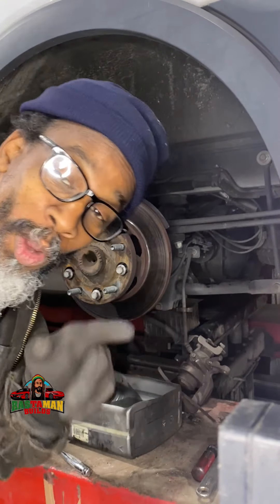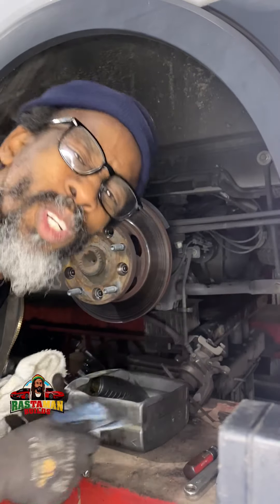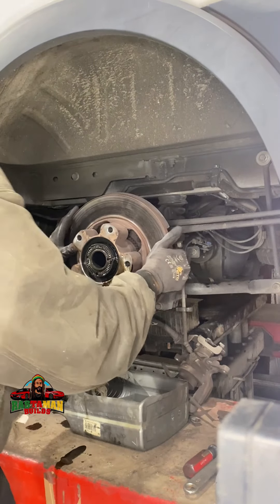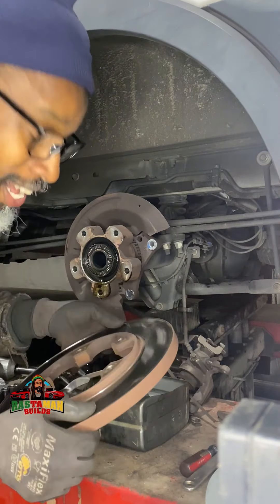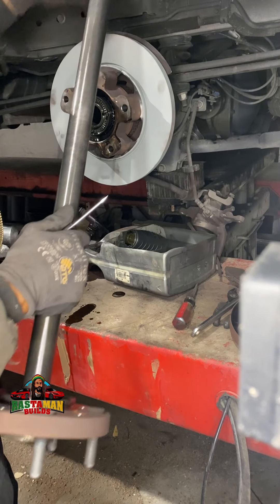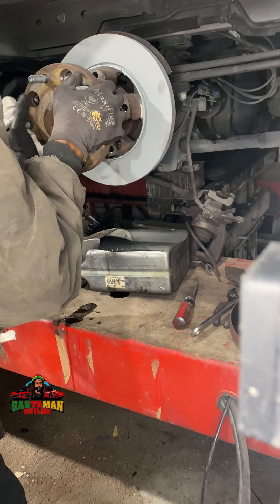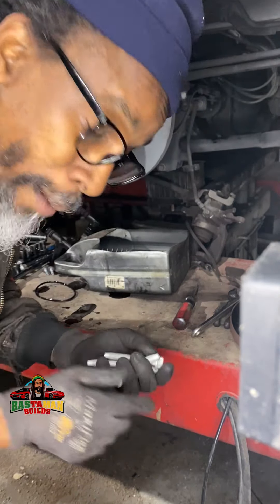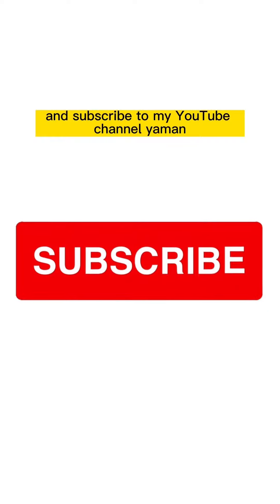Step-by-Step Guide: Replacing Brake Rotors on a 2020 Ford Transit I DIY Axle Removal & Installation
In this comprehensive and detailed tutorial, we walk you through the entire process of replacing brake rotors on a 2020 Ford Transit – a task that many may find daunting due to the complicated design of this model.

This video covers everything from the initial steps to the final touches. We start by showing you how to safely remove the axle, a crucial part of the process that can't be skipped. Then, we guide you through the process of installing the new brake rotors, complete with new bolts and O rings, giving you the knowledge and confidence to tackle this complex task.

Whether you're an experienced DIY mechanic or a newbie looking to save some cash, this video is the perfect guide for you. We take care to explain each step clearly and thoroughly, ensuring that you understand exactly what needs to be done.

Remember to always prioritize your safety when performing any kind of maintenance on your vehicle.